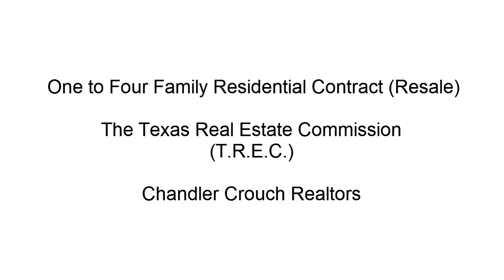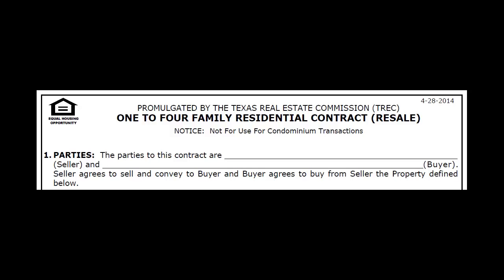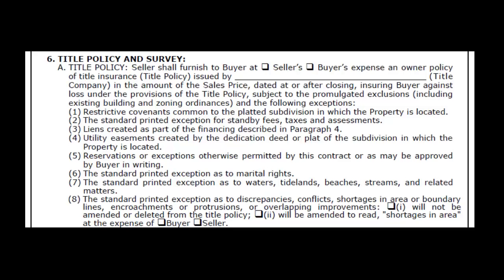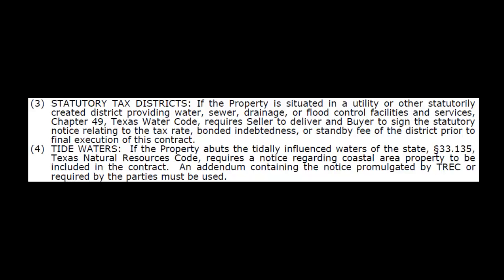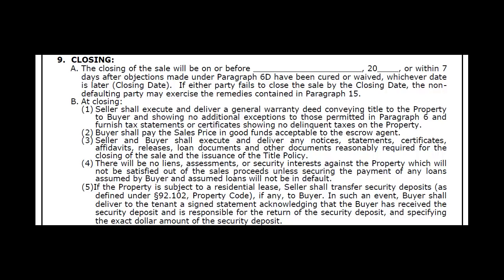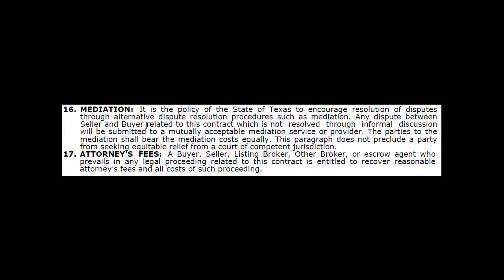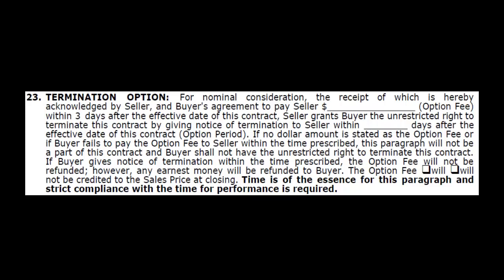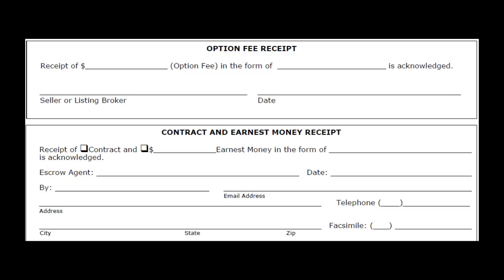TREC 1 to 4 residential contract - one paragraph at a time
TREC revised the contracts so I updated this tutorial. Go here for the updated tutorial:

See below for time stamp of each paragraph:
What is covered in this video 0:08
When to use and when not to use 1:15
Why its important to learn 3:08
Mindset 4:40
How to use the contract 7:05
Why Words Matter 9:23
Addendum vs Amendment 10:18
General information about the contracts 11:31
Overview 14:09

1. Parties 15:28
2. Property 20:45
3. Sales Price 24:45
4. Financing 26:11
5. Earnest Money 29:38
6. Title Policy and Survey 34:00
6. A. 8 Shortages in area  37:20
6. C. Survey 41:07
6. D. Objections 46:32
7. Property Condition 55:25
7. B. Seller's Disclosure Notice 56:41
7. H. Residential Services Contracts 1:05:36
8. Brokers' Fees 1:08:07
9. Closing 1:08:35
10. Possession 1:10:29
11. Special Provisions 1:17:15
12. Settlement and other Expenses 1:16:55
13. Prorations 1:23:40
14. Casualty Loss 1:25:27
15. Default
16. Mediation 1:27:42
17. Attorney's Fees 1:28:35
18. Escrow 1:28:41
19. Representations 1:32:03
20. Federal Tax Requirements 1:32:40
21. Notices 1:32:55
22. Agreement of Parties 1:35:59
23. Termination Option 1:37:00
24. Consult an Attorney Before Signing 1:51:02
Executed Box / Effective date 1:53:40
Signature lines 1:56:31
Page 9 1:57:53

Please consult an attorney before using this contract. This video is not meant to be legal advice.